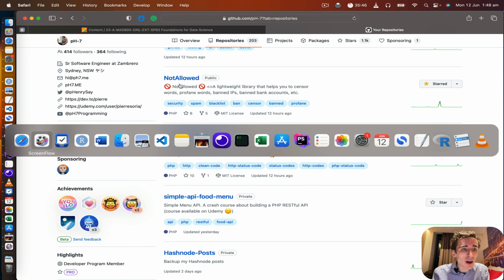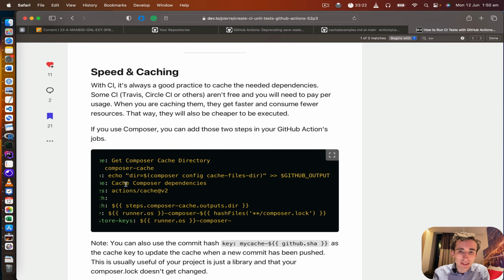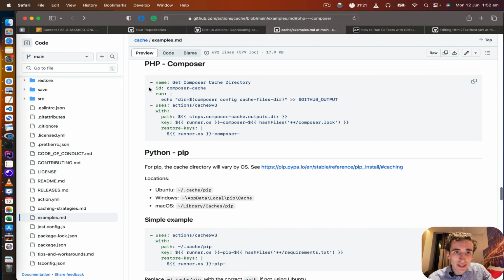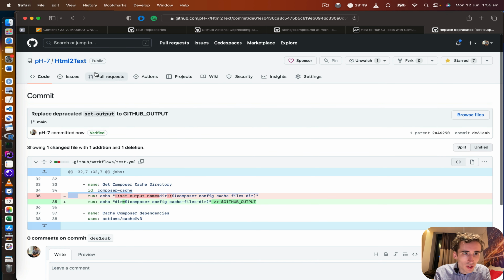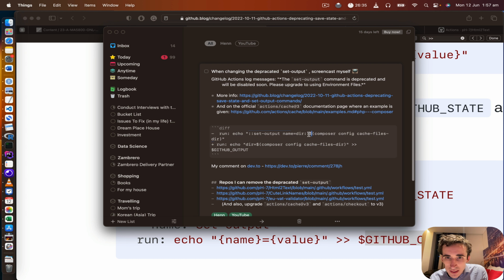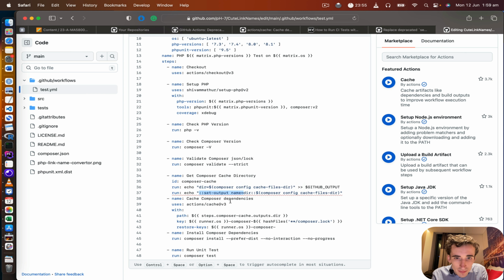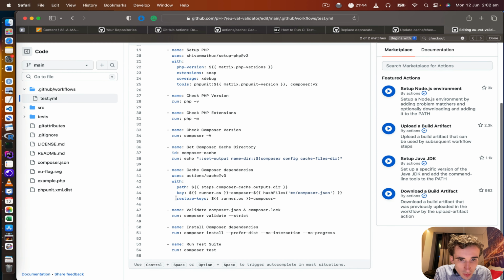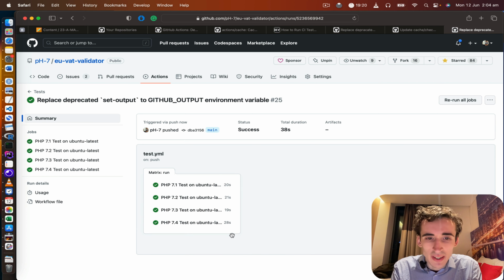Fix deprecated set-output in GitHub Action cache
How to fix the deprecated set-output command in GitHub Actions? This video covers PHP Composer cache in our case 😊

GitHub Actions log messages: "The set-output command is deprecated and will be disabled soon. Please upgrade to using Environment Files."

- And on the official actions/cache@3 documentation page where an example is given

Repos I will walk through this video to replace the deprecated "set-output" for the GitHub Workflow Actions pipelines:

☕️ Is this helpful? Would you like to send me a coffee?